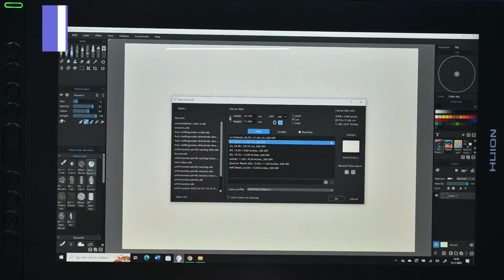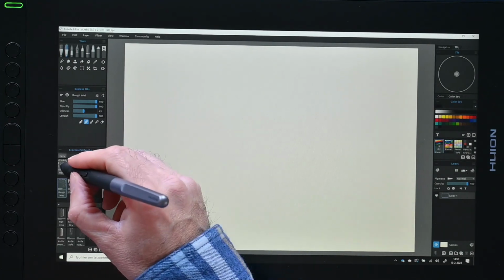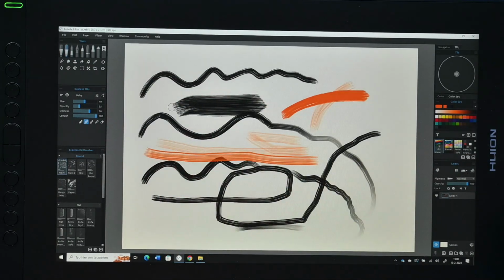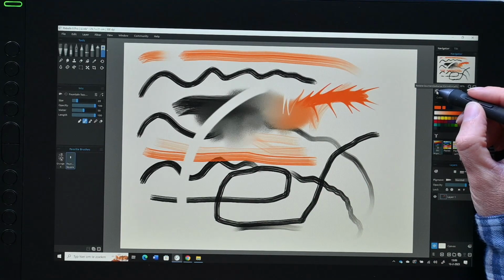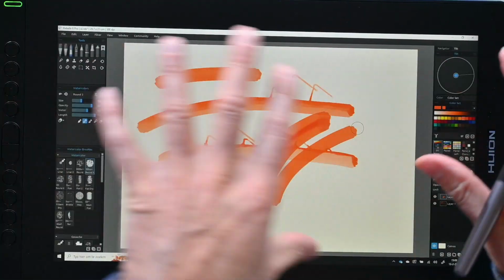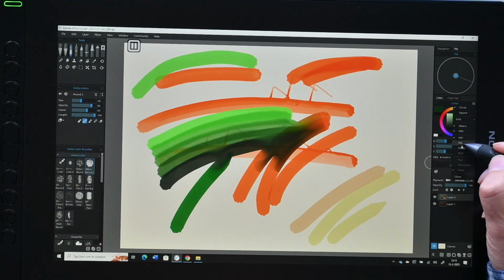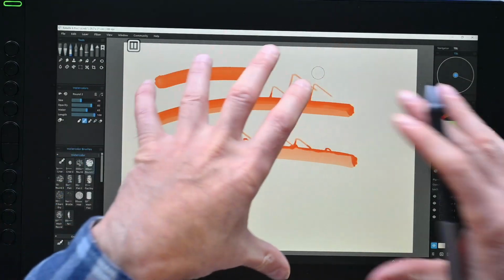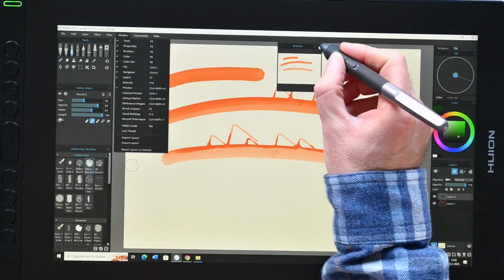Rebelle Revealed Episode 2 - The User Interface - The way you interact with Rebelle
Rebelle Revealed is a series of videos in which I will go through certain features or feature sets in Escape Motions Rebelle. While I'm using Rebelle 6 to demonstrate certain things, a lot of it is valid for older versions of Rebelle too. In this second Episode we're going to take a look at the User Interface, the way we interact with the software.

00:00 Intro
00:26 An Overview
01:06 Saving your Work
02:04 The Brushes
05:41 Tools
06:32 Favourite Brushes
07:13 The Navigator
08:02 Using Tilt
09:06 Paint Engine Actions
09:38 Layers Controls I
10:18 Colors and Color Sets
13:03 Canvas Features
14:25 Layer Controls II
16:08 Panel features & more
17:45 Outro